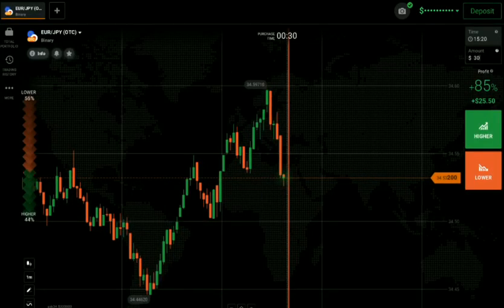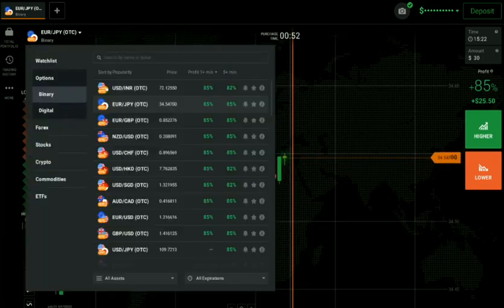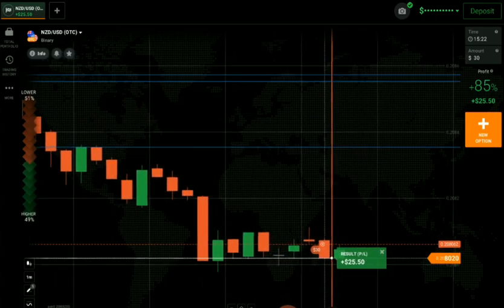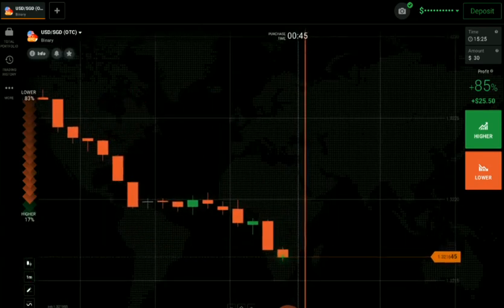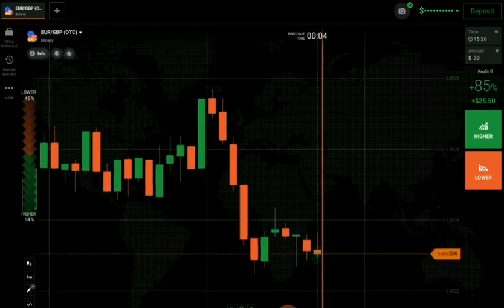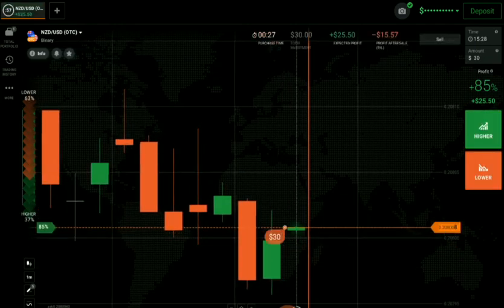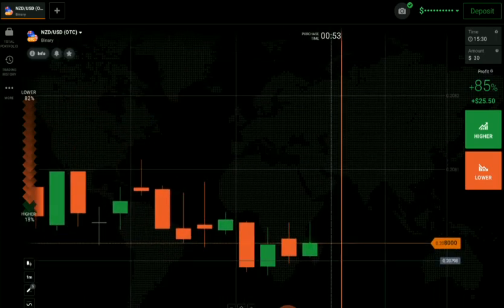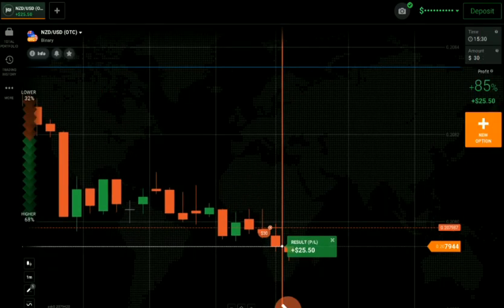Exposing Binary Options Best Strategy| Most Accurate Binary Options Strategy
Hello,
           This is not an investment advice your capital might be at risk.So Today I had explained Exposing Binary Options Best Strategy| Most Accurate Binary Options Strategy On Real Account.I had launched my own course in which I will teach you for 10 days and my price is also so low.I believe that if you want to Earn than Invest your money on learning first.I will also give you one on one session in which I will teach you only So if you want to join my course and for knowing the price of the course than my Telegram is below for contacting me.Thank you.

Query:-
Powerful Price Action
Perfect Entries
Bull & Bear
High Volume Scalping Trading StrategyVolume
Scalping Trading
IqOption Strategy
Powerful IqOption Strategy
100% Accurate Strategy
IqOption Price Action Strategy